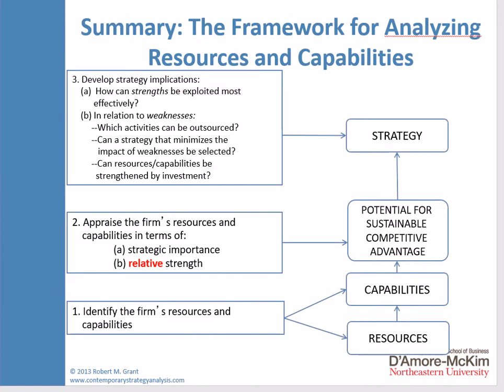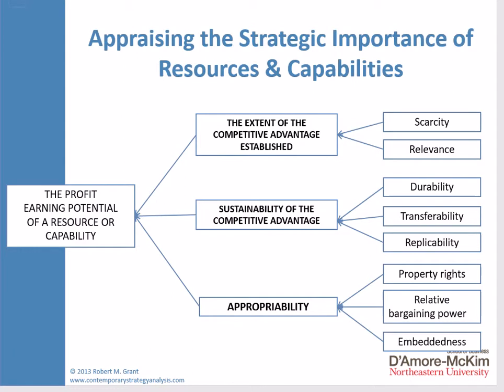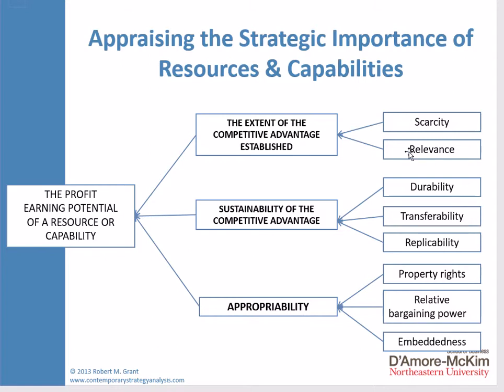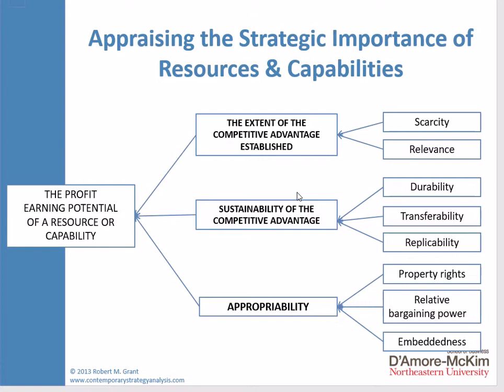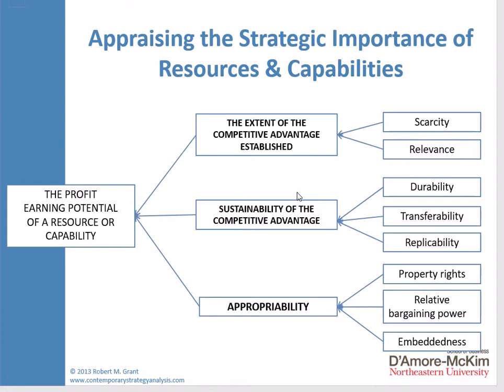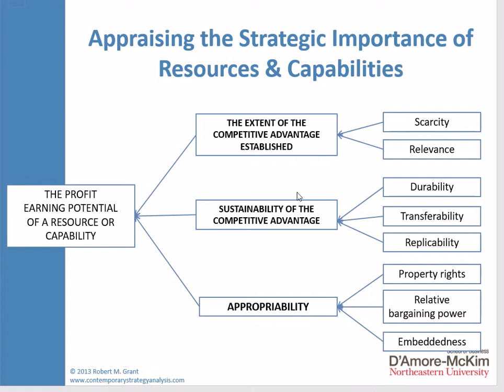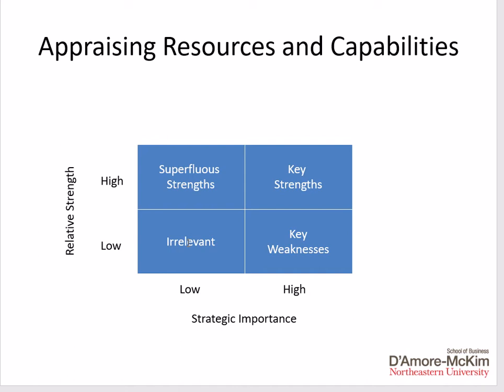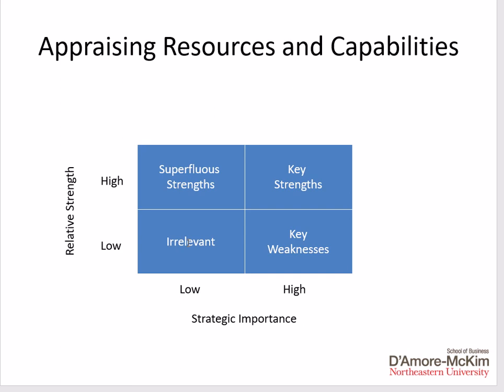Analyzing the Firm 3 Potential for Competitive Advantage